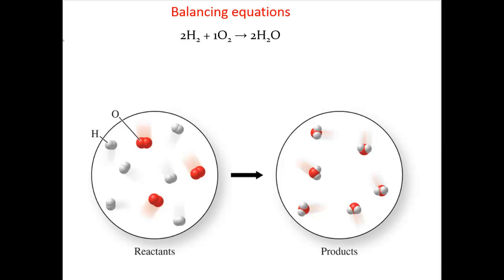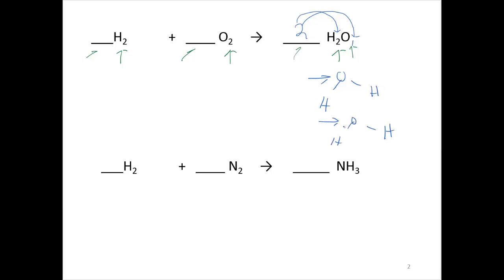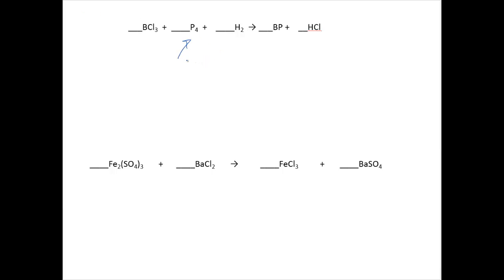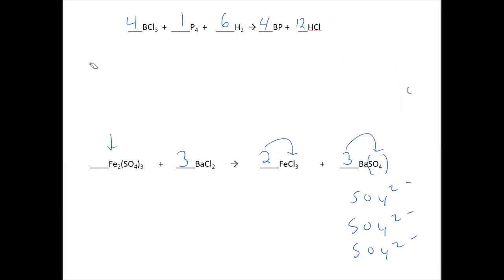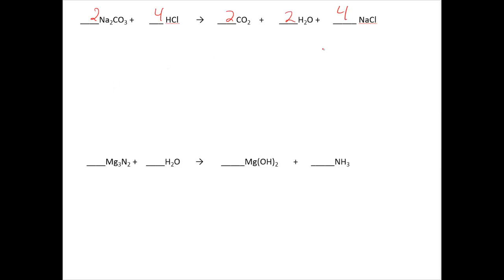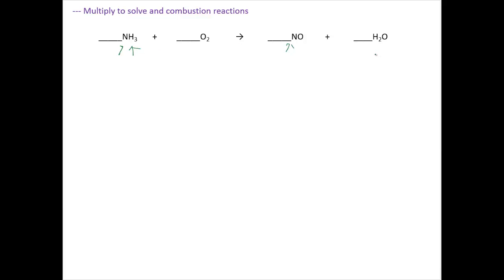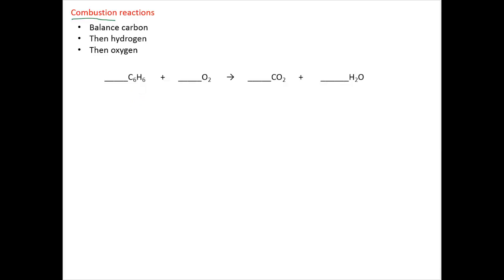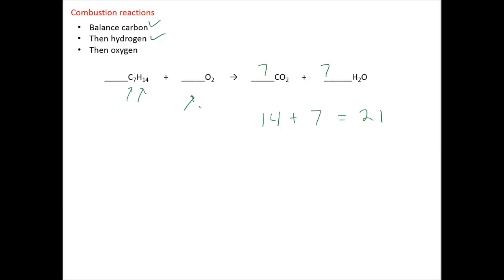Balancing equations Brian High